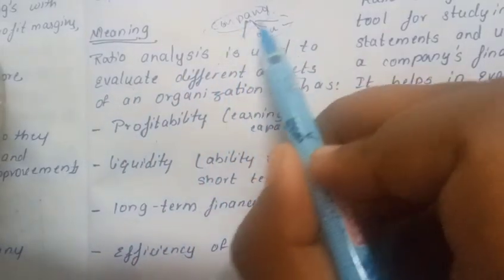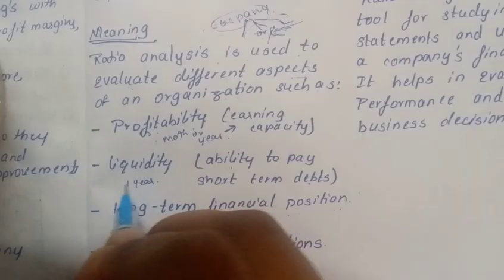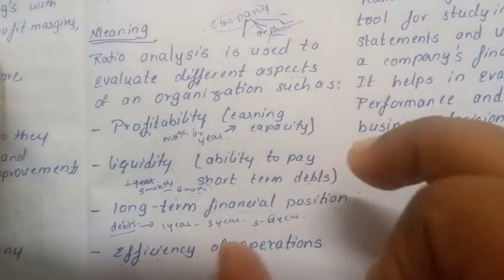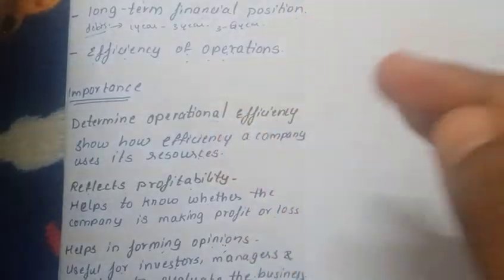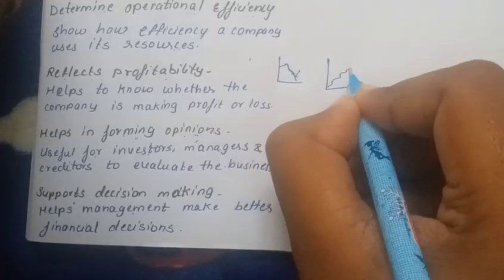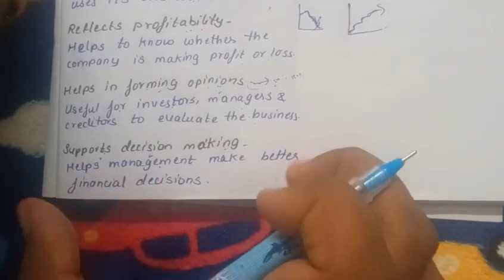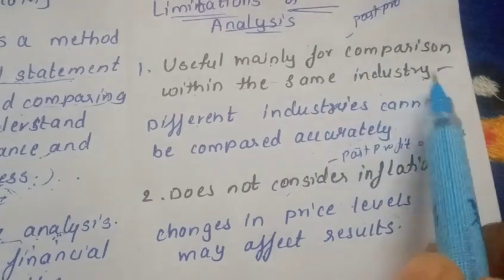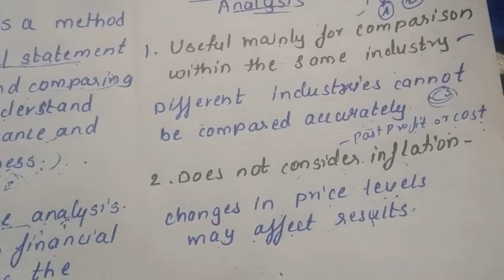Ratio analysis (10 marks) upload 1 BEFA. Btech CSE studying through notes......360